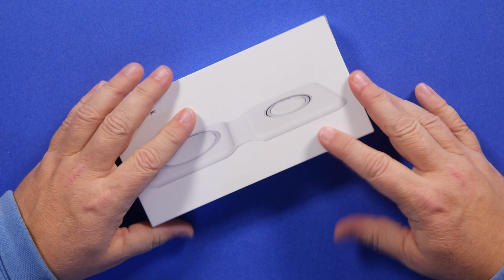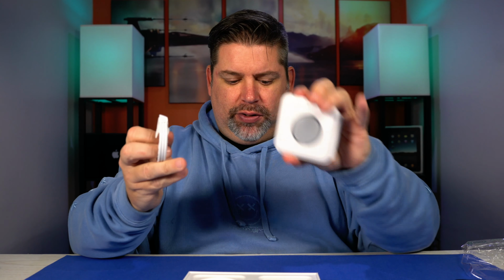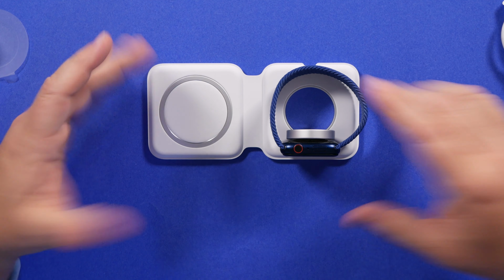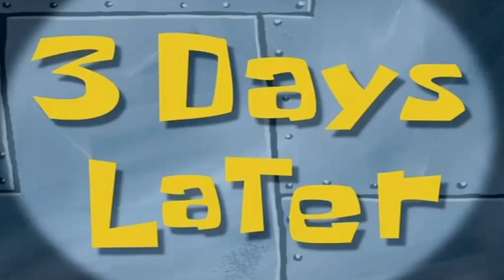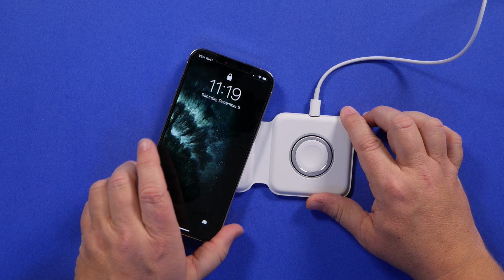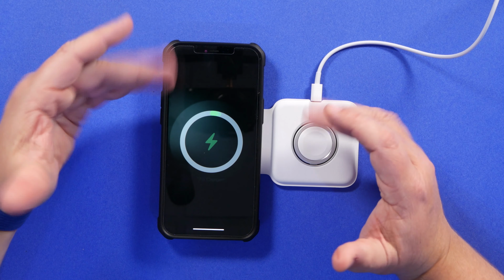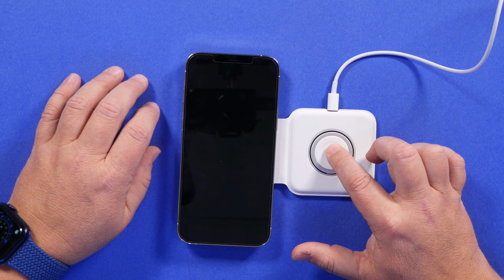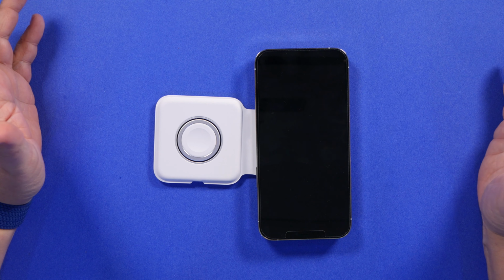The Apple Magsafe Duo Charger is a waste of Money!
YES. The apple magsafe duo charger is a waste of money. I'll say it. Apple is mailing it in with this Magsafe Duo Charger. They could do so much better with a charger.

Here are some alternative chargers I like!
My number one always- Anker
Many Anker options

Another Mophie